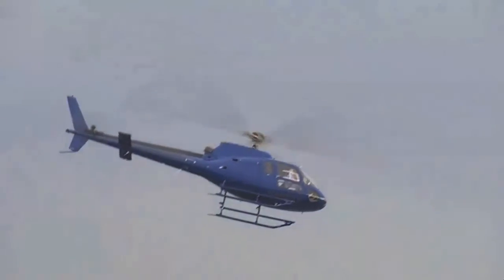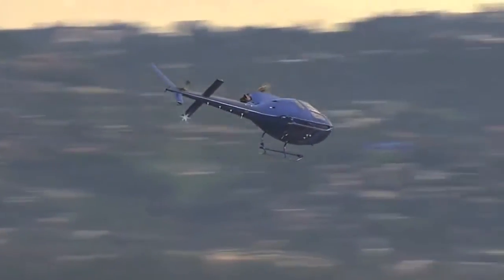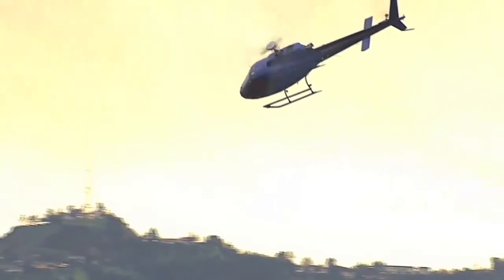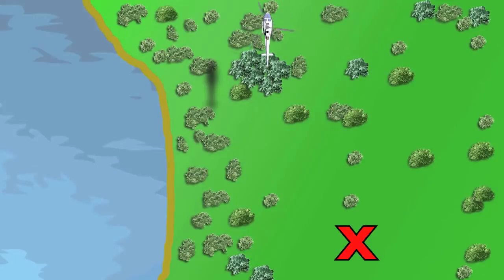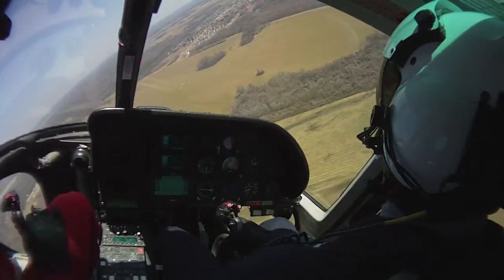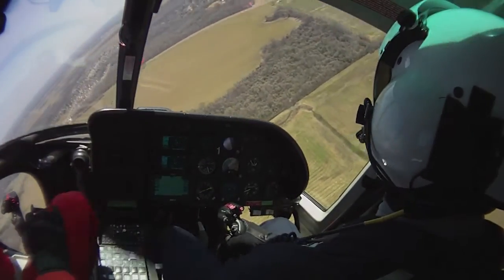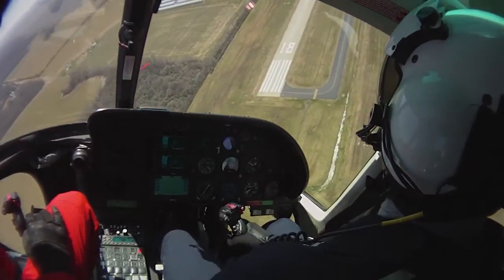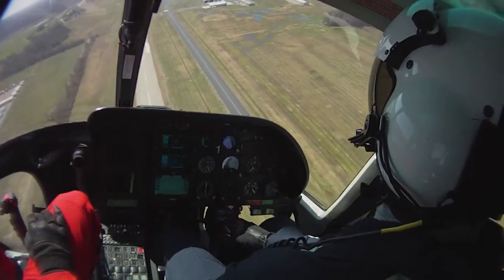#1 - 180 Autorotation Turn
Method for making a turn during a 180 degree autorotation.